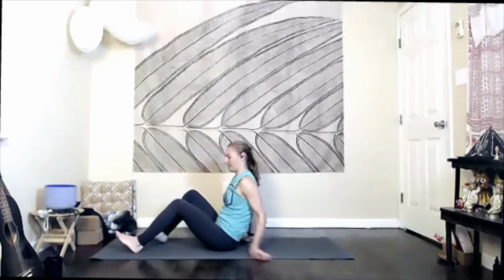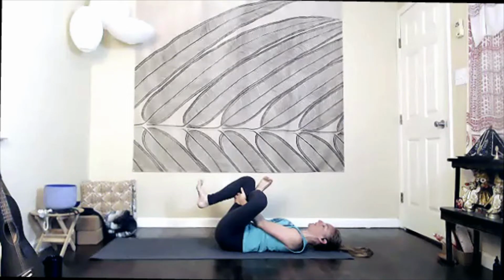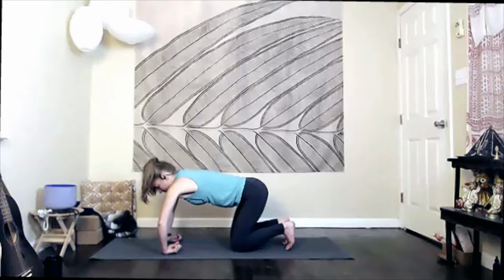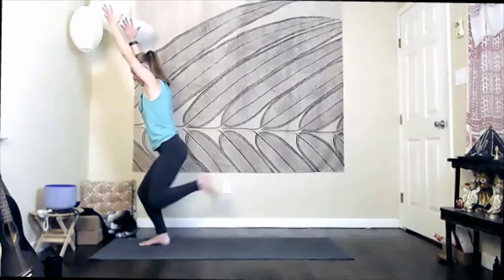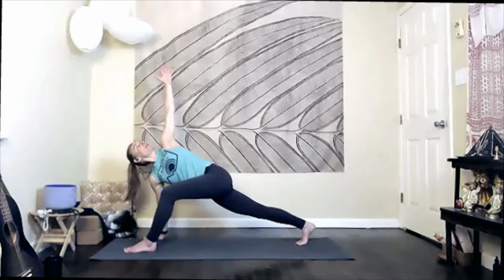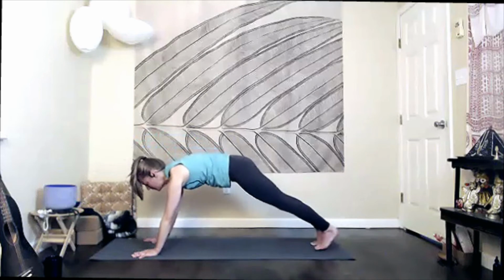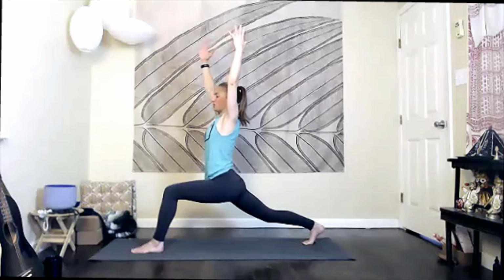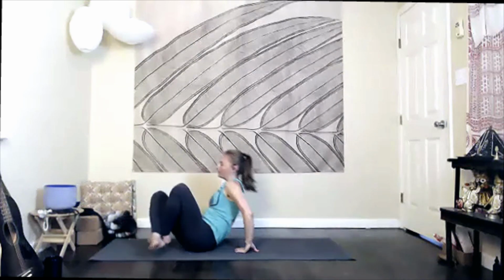Release Everything in 55 Minutes - Vinyasa Flow | Practice with Courtney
Best full body vinyasa yoga flow to RELEASE EVERYTHING. Just getting it all out there. The class was initially taught in the morning, and it's just the best way to wake up.

Hips, wrists, back, twists, heart openers, forward folds -- just so satisfying.

PROPS SUGGESTIONS:  Blanket: place under your bum in seated poses, place under your knees when we are on our knees, place under your knees in savasana; Block: raise the ground to meet you.

Looking forward to practicing with you!

If you're interested in attending one of these classes live, I am currently teaching via livestream 3x/week on Tuesdays, Fridays, and Saturdays. (No class on  4/3/21 or 4/10/21.) Sliding scale to keep yoga affordable and attainable.

For more info about the live classes, details below about how to get in touch with me. My website will have everything on the classes and how to access them. While you're at it, say hey on social media!

There are also longer full classes available at my website. I invite you to join me over there, as well.

Wanna see me in your inbox? I promise I don't talk too much :)

The January 2022 retreat in Nicaragua is sold out! 🌴 Let me know if you're interested in another retreat, and I'll get back to you.

I appreciate your donations and tips for livestream and recorded classes. Thank you so much! 🙏